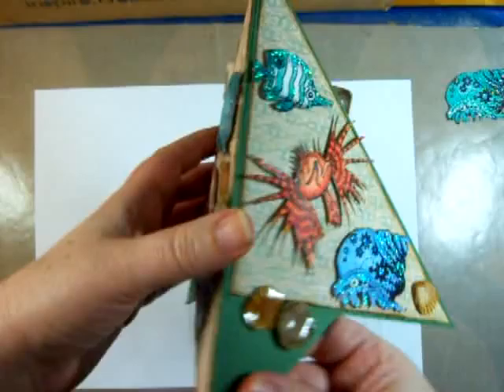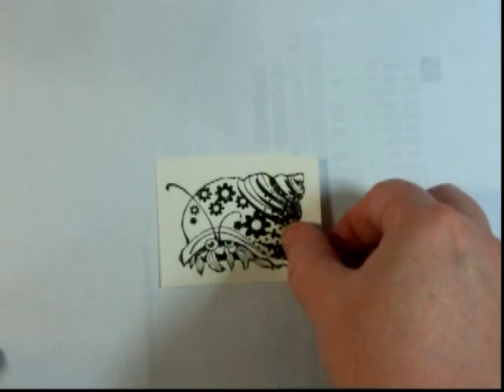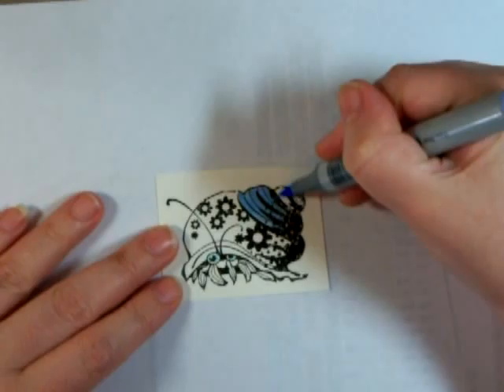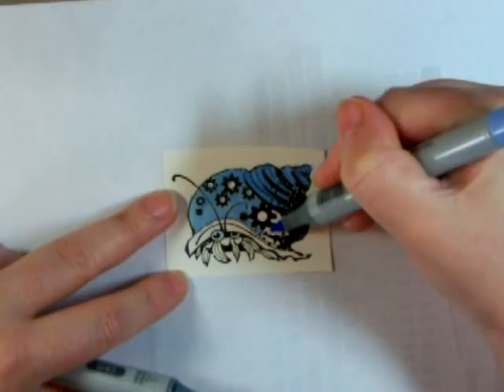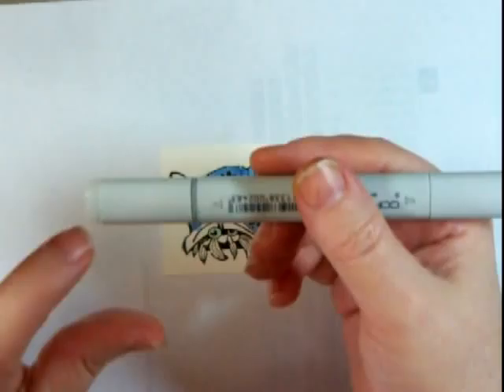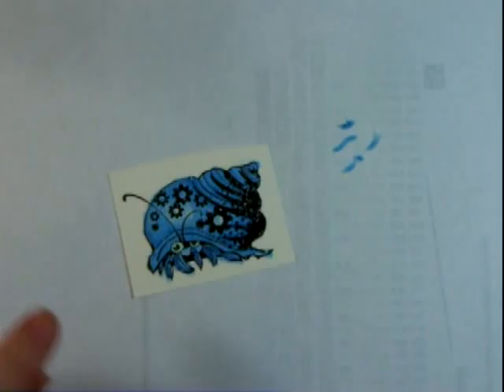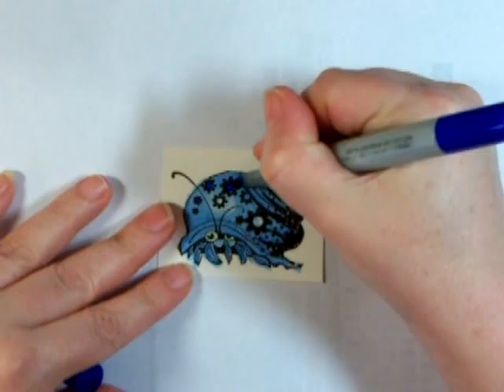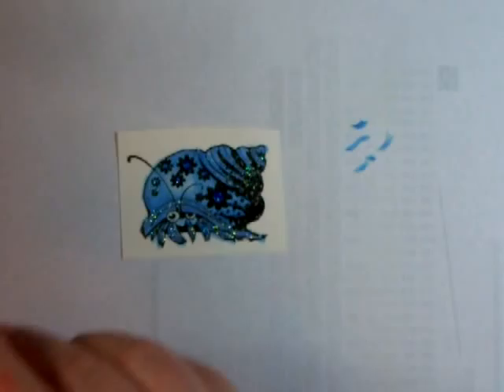Copic Hermit Crab Image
I show how to use copic markers to color a hermit crab image from Inkadinkao.  Check out the TeePee card tutioral at thenorsugirl channel. to see the completed card.